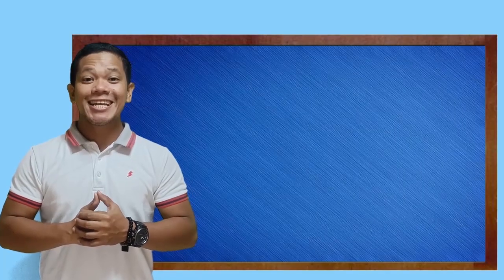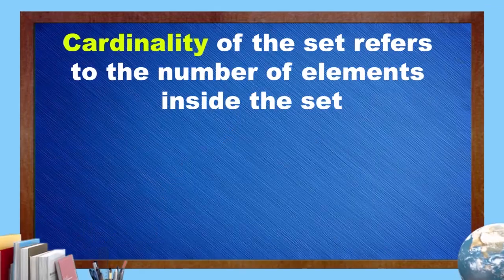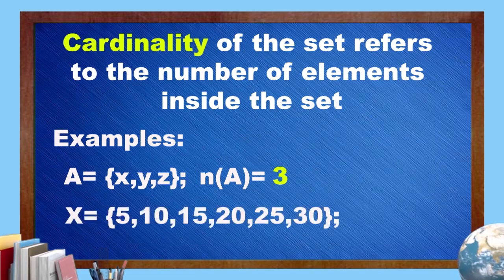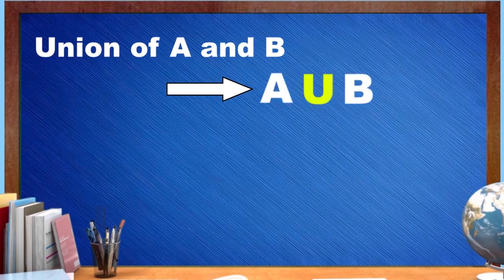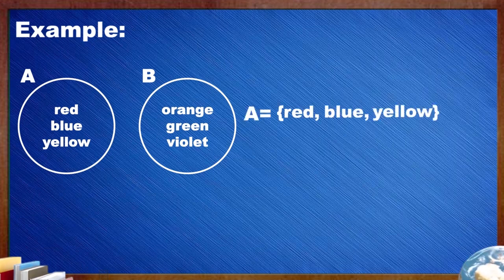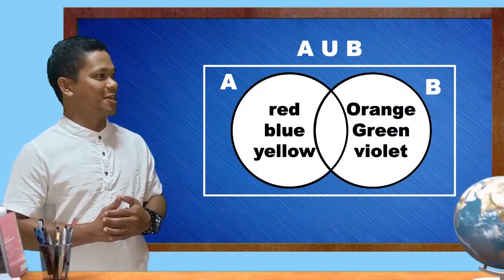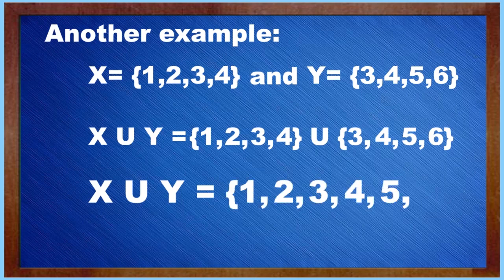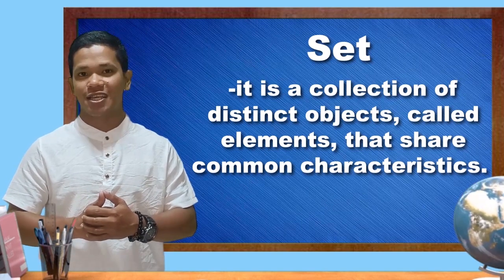Illustrate the Union of Sets